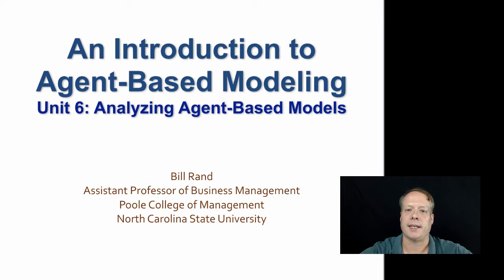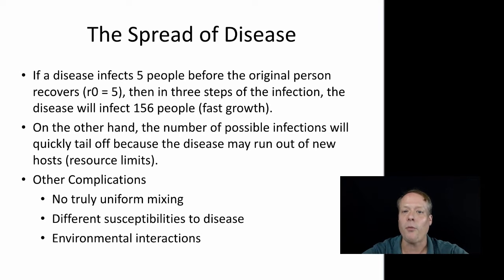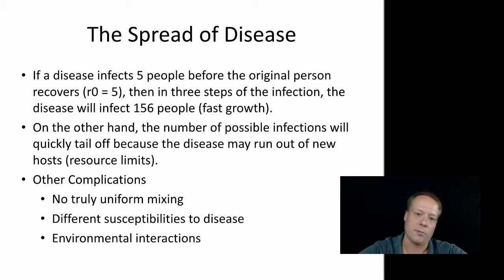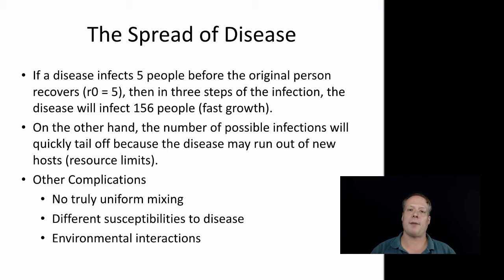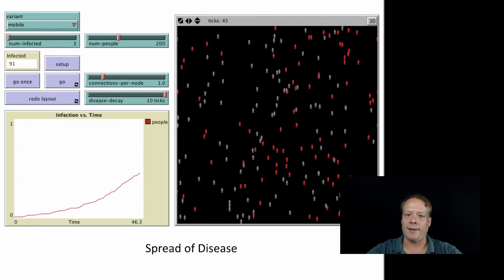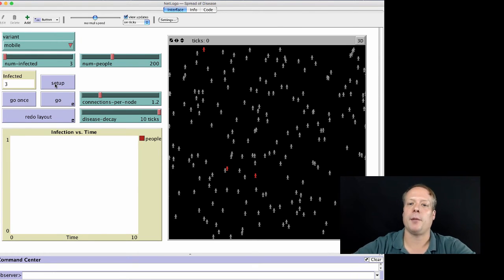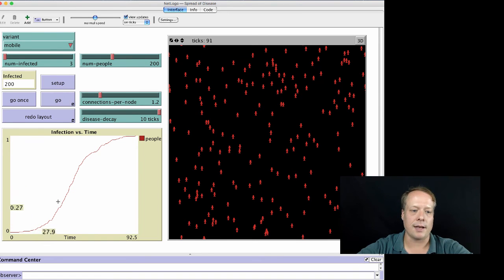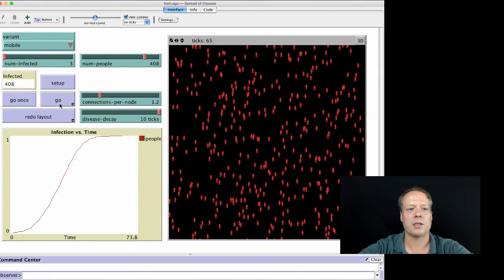Agent-Based Modeling: Spread of Disease Model